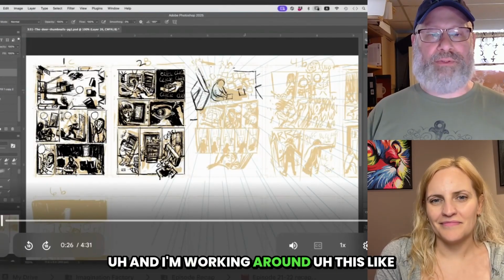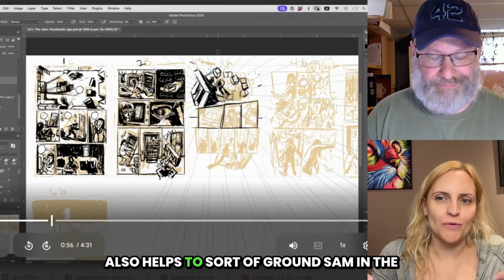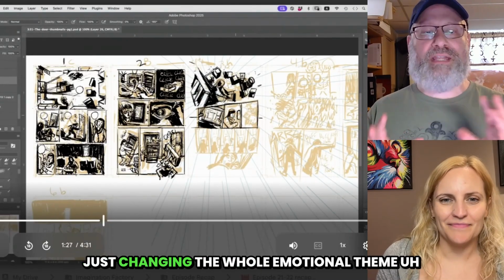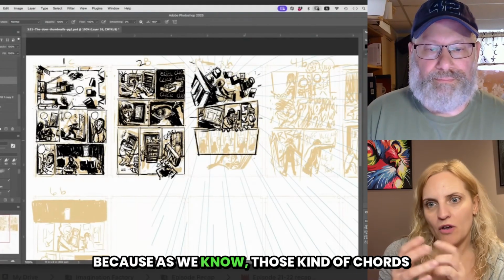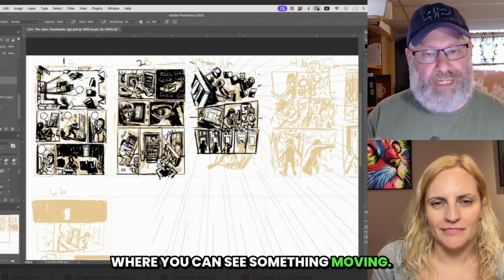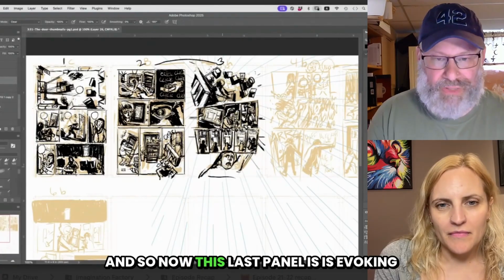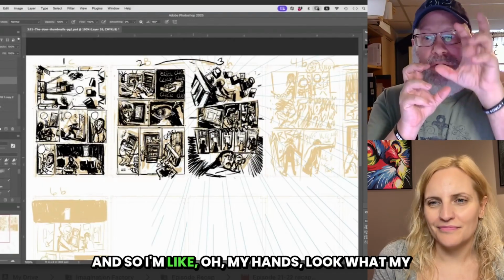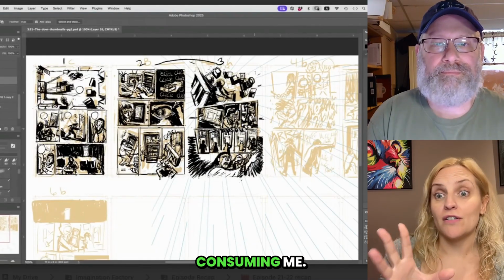When the Panels Look Like Teeth | Episodes 21 & 22 Recap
The panels on page three are the same shape, repeated. Someone in the audience said they looked like teeth. Someone else said piano keys. Neither was wrong — and neither was planned.

 This recap covers Episodes 21 and 22 — the refined thumbnails for page three of THE DOOR. The obsession page. Sam builds a nest facing the door. Day turns to night turns to day. The phone cord wraps around the panels like something tightening. And by the final frame Sam is clawing at the door with both hands.